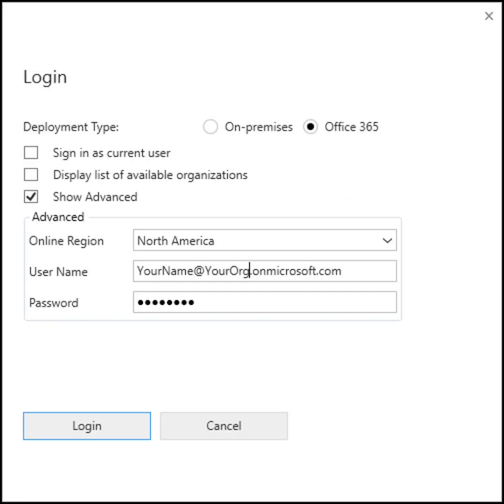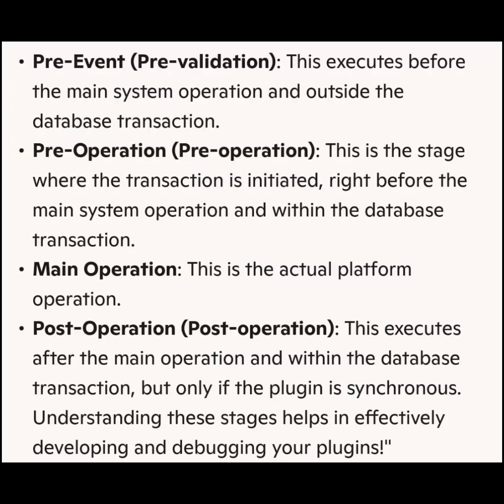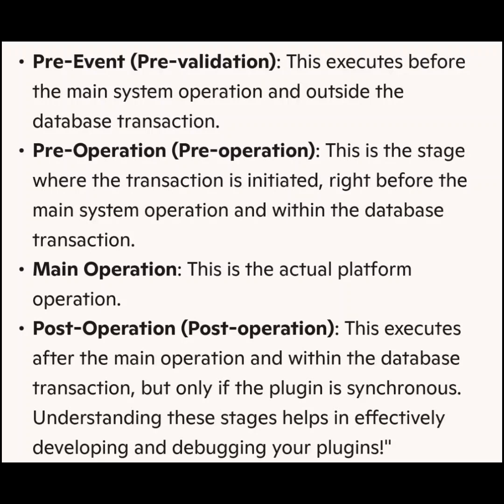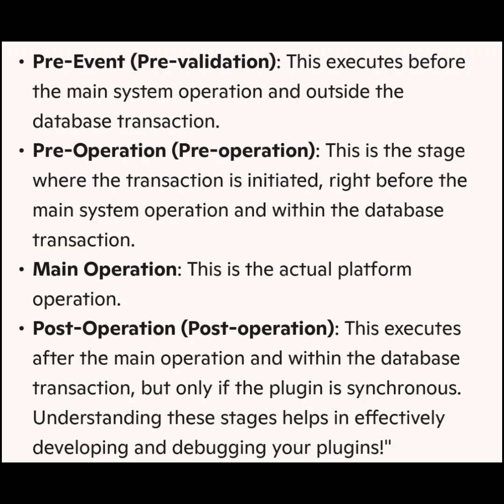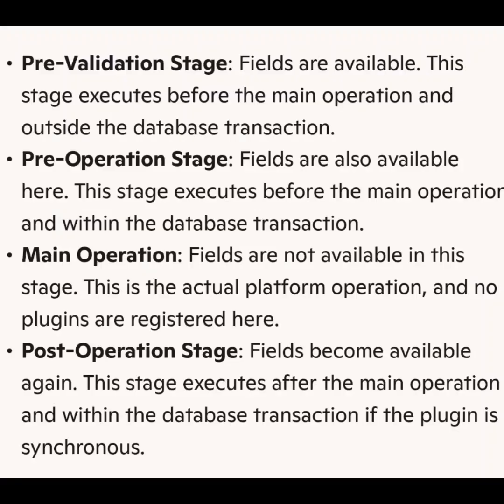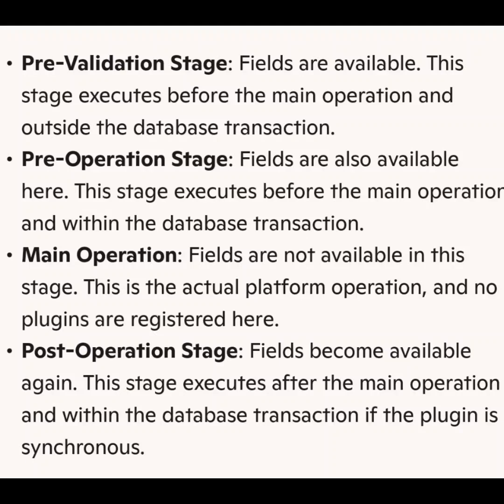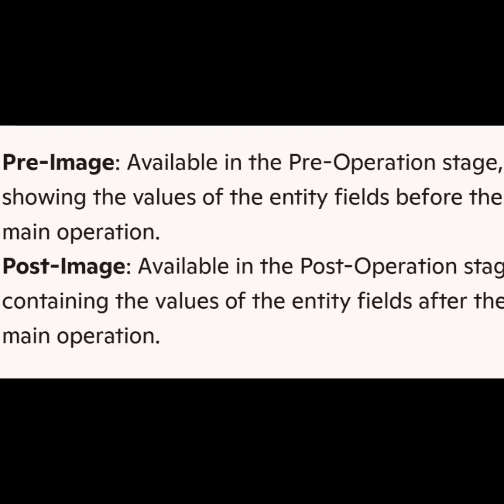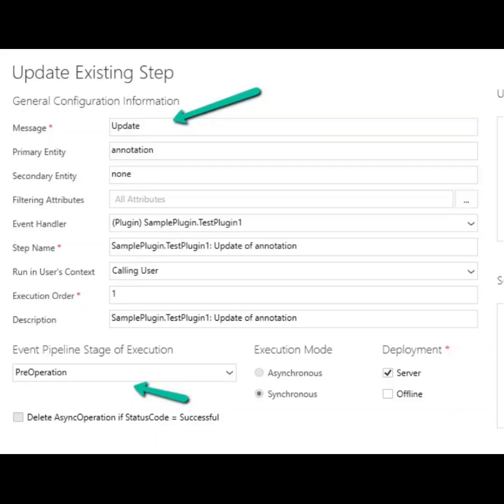Microsoft Dynamics 365 Tutorial | Plugin Pipeline | Interview Question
Title: Microsoft Dynamics 365 Tutorial | Plugin Pipeline | Interview Question

Description:

Welcome to our comprehensive Microsoft Dynamics 365 Tutorial on the Plugin Pipeline! In this video, we'll explore the intricacies of the Dynamics 365 plugin pipeline and tackle some common interview questions to help you ace your next job interview.

We will answer following Microsoft Dynamics Interview Questions:

Question 1: When is the transaction initiated in the plugin execution cycle in Dynamics 365?
Question 2: What is the availability of the fields of the entity in different stages of the event pipeline of a plugin in Dynamics 365?

Step-by-step guide to creating apps with Power Apps
Comprehensive tutorial on Dynamics 365 integration
Best practices for using Plugins in Dynamics 365
Advanced workflow automation techniques

In Process.